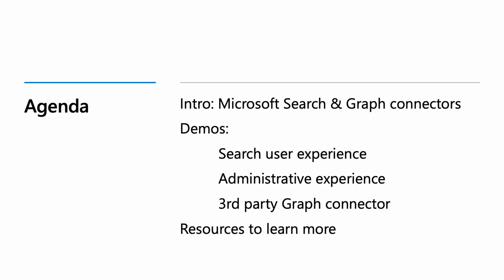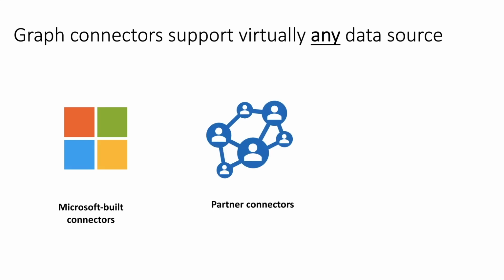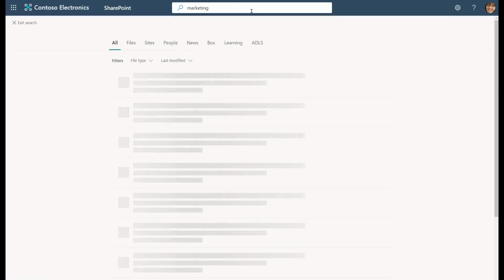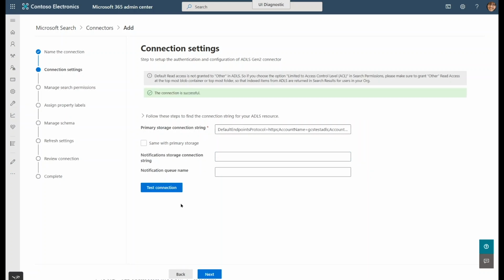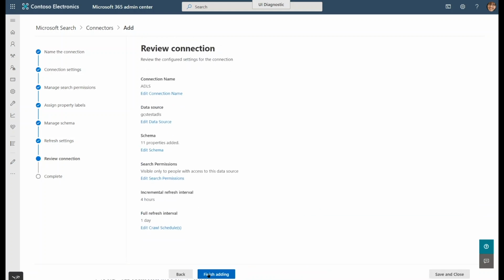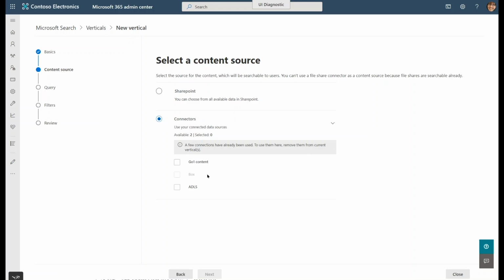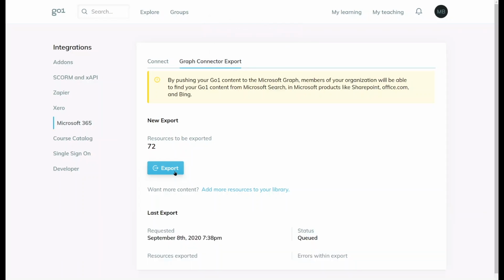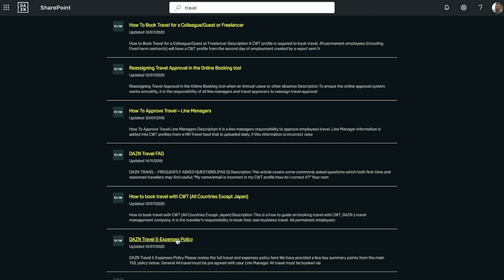Implementing open enterprise search with Microsoft Search & Microsoft Graph connectors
Modern information workers need to find knowledge quickly and easily regardless of where the data resides in your organization. In this session, you will learn about how you can use Microsoft Graph connectors to connect your worlds of information to Microsoft Search and Microsoft 365, empowering your users with the relevant information at their fingertips.